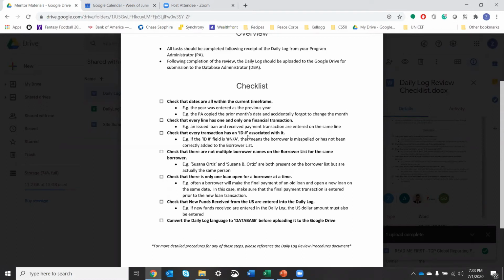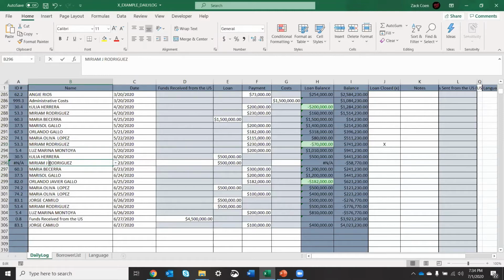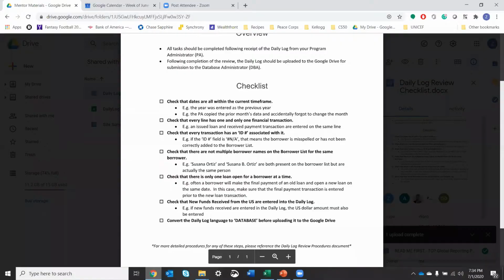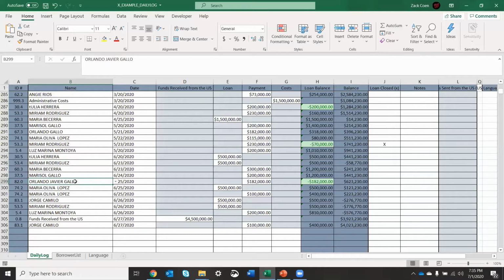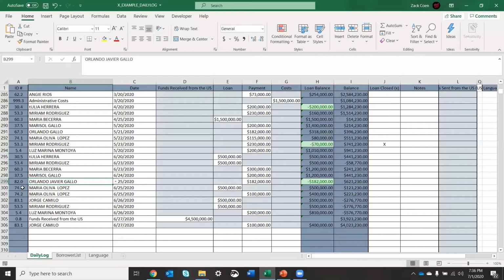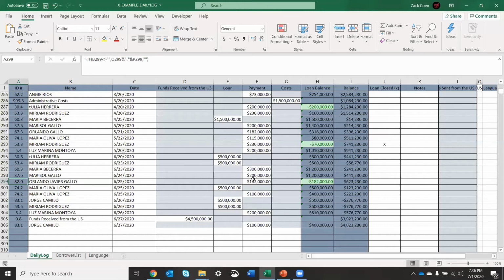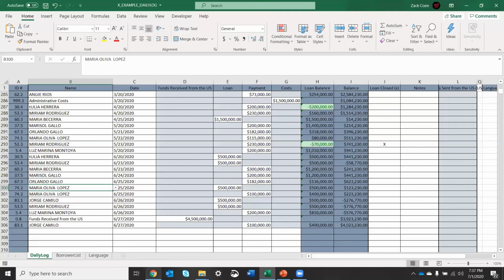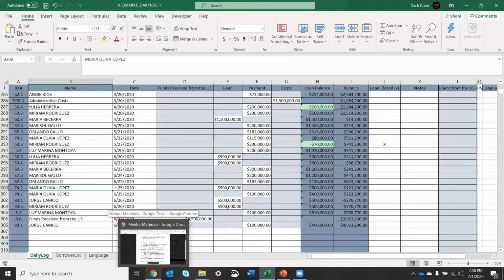TCP Reporting Analyst Training Videos – Daily Log Review Checklist - Vid. 5 Name Variations